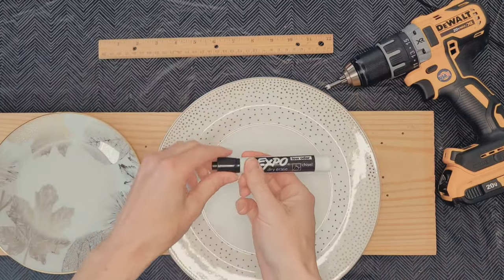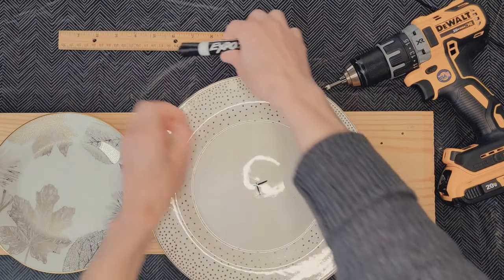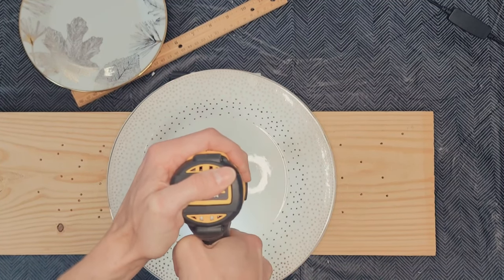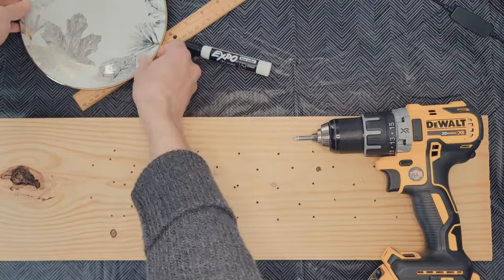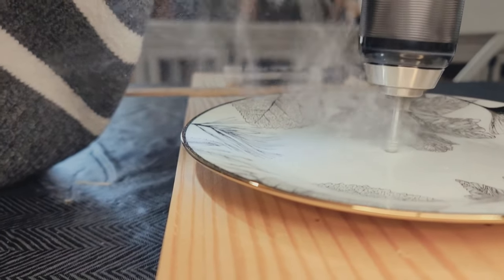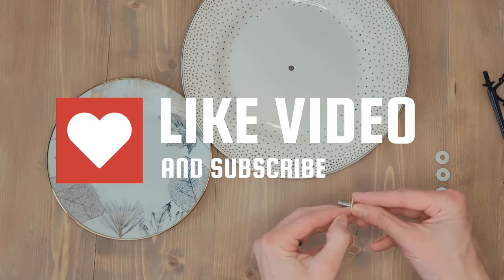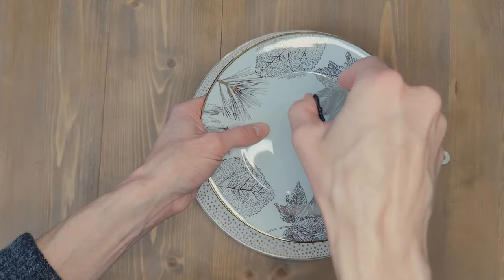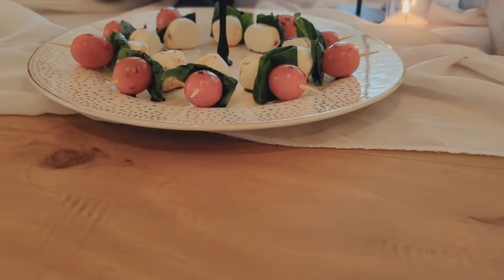Awesome Tiered Plate Stand for Entertaining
You can easily elevate your party with a DIY tiered plate stand. You can upcycle old plates or find single plates to coordinate with your event. Sometimes it's cheaper to DIY and in this case, I'd say it usually is. And it couldn't be easier with just a few tools. My biggest tip is to make sure the diameter of the connectors is the same as the diameter of the drill bit. And wear eye protection and a mask.

Ceramic bit
DeWalt Drill
Tray connectors